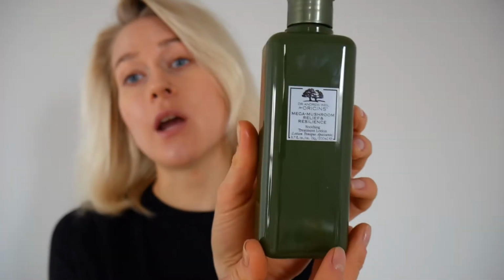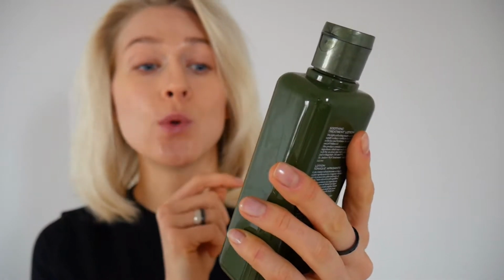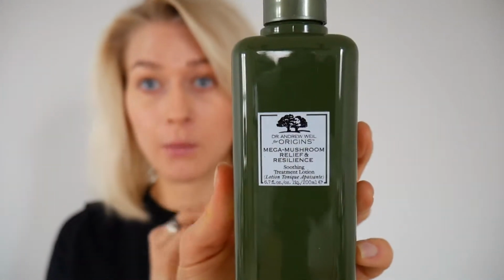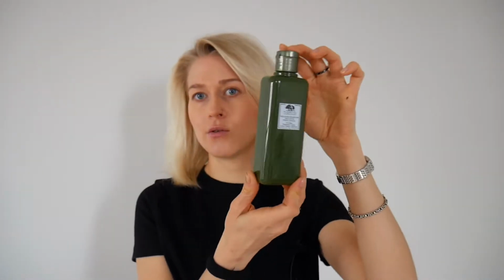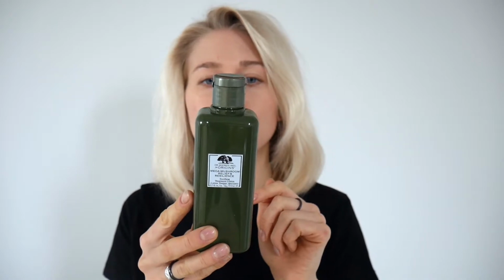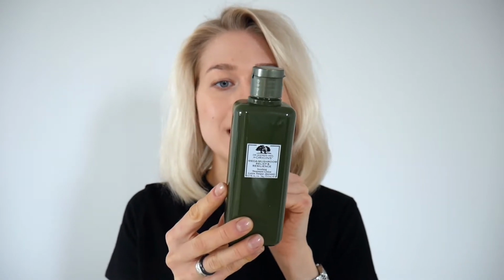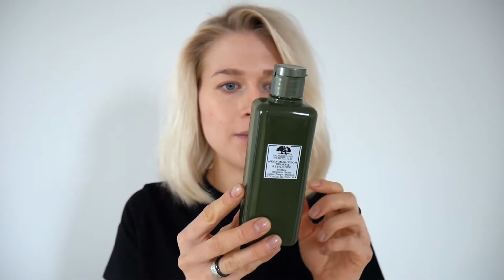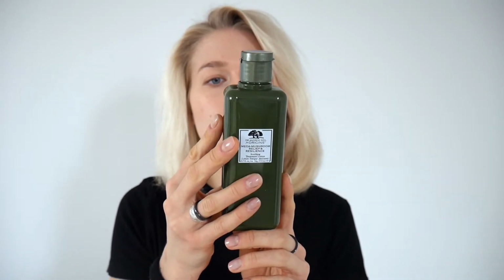Dr Andrew Weil for Origins Mega Mushroom Relief & Resilience Soothing Treatment Lotion